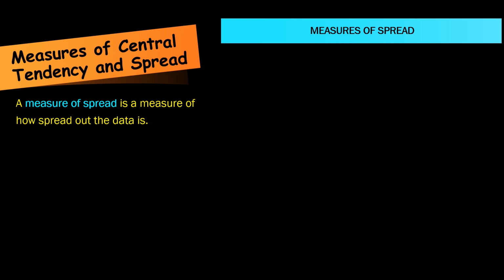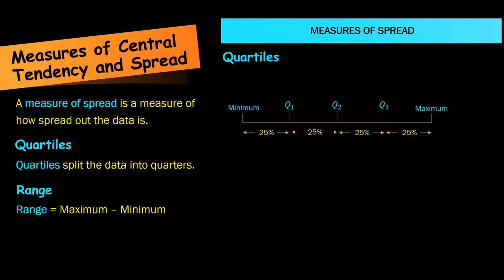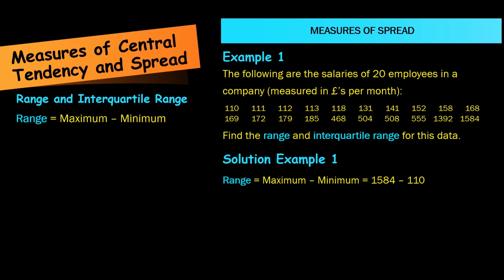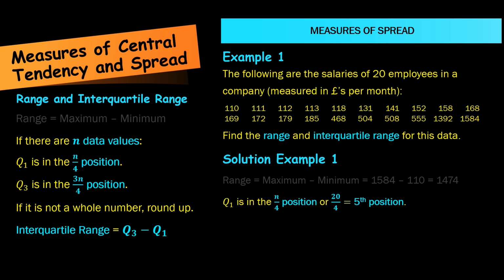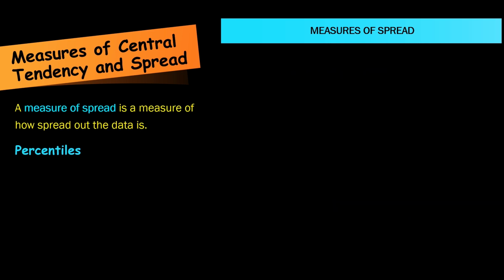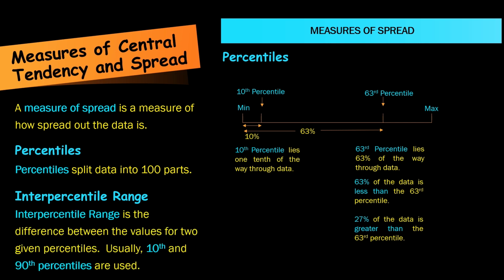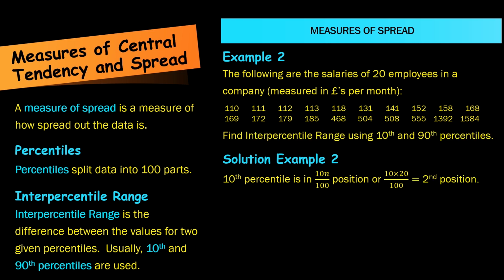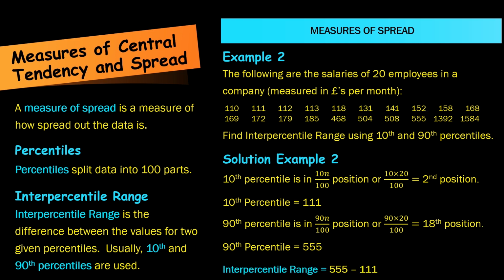Measures of Spread | Statistics 1 | Maths A Level and AS Level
In this session we calculate measures of spread such as range, interquartile range and interpercentile range.

Timecodes
0:00 - Intro
0:07 - Objectives
0:20 - Quartiles
1:23 - Range and interquartile range
1:45 - Example 1 (finding range and interquartile range)
1:55 - Solution Example 1
4:07 - Percentiles and interpercentile range
5:20 - Example 2 (estimating percentiles and interpercentile range)
5:41 - Solution Example 2
7:19 - Recap and Conclusion